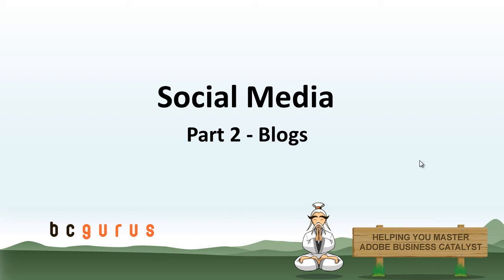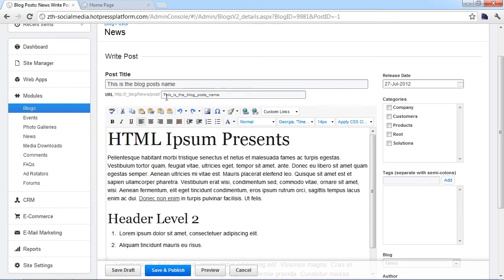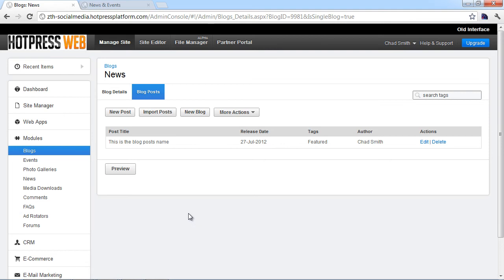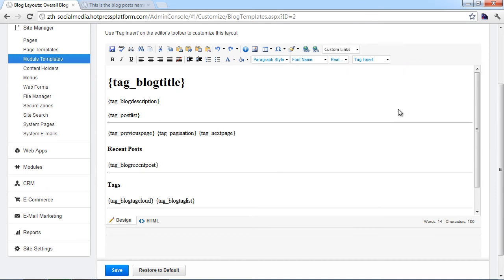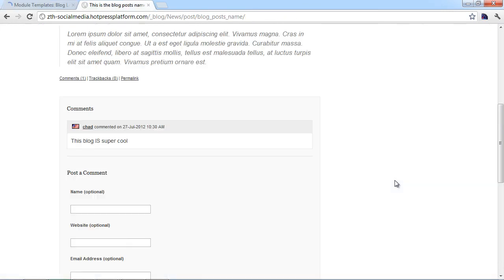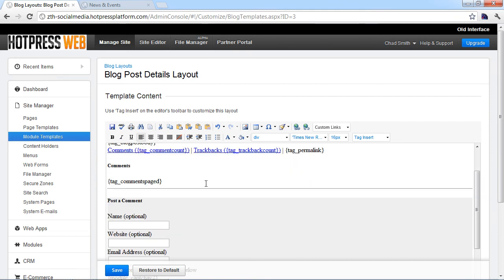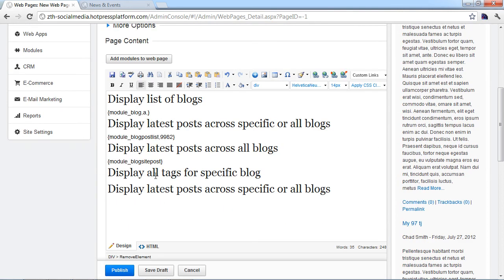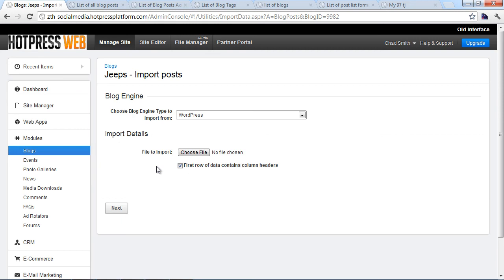Business Catalyst Blog Module | Adobe BC Training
How to Use the Business Catalyst Blog Module ... Setup, Add a blog, Add a post, Author options, Display options, Importing blog...